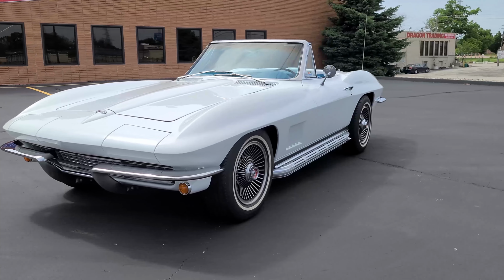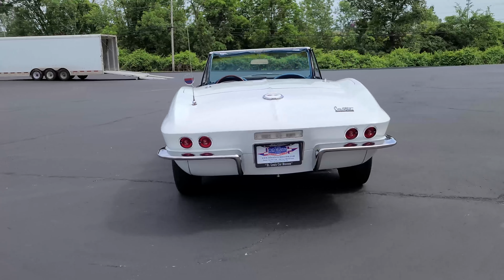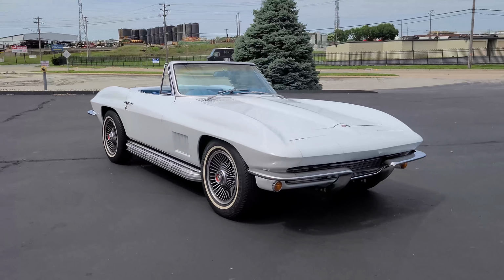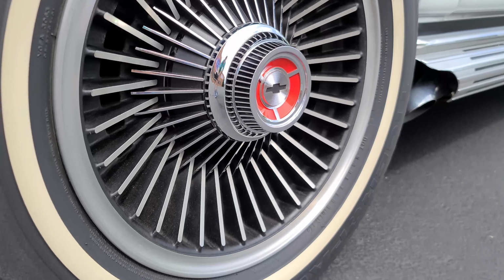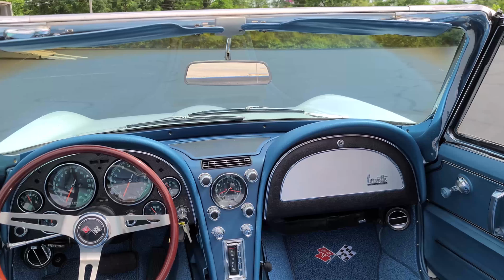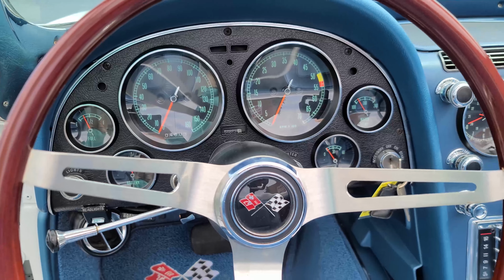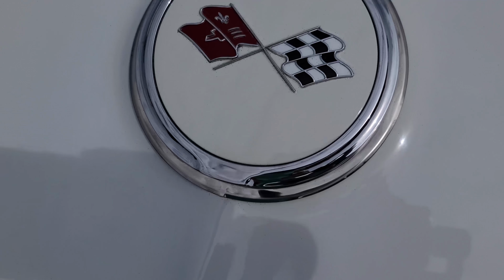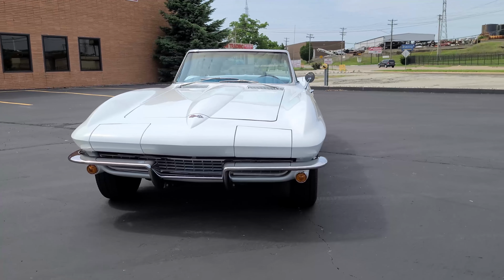This 327ci V8 produces 300HP in the 1967 Chevrolet Corvette Convertible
Highlights:
-All number's matching 327ci/300hp V8 and automatic transmission!
-Excellent color combination of Ermine White over Bright Blue interior and Blue convertible top!
-Equipped with air conditioning, power steering, power brakes, power windows, side exhaust, and aluminum bolt-on wheels!
-Fully restored with bare body repaint, fully rebuilt engine & transmission, new suspension, and more!
-Original tank sticker, restoration pictures and receipts included with the sale!
-A superb road car for any environment!

Description:
We are very pleased to offer this 1967 Corvette Convertible fitted with its factory, number's matching 327ci V8 producing a total of 300 horsepower, along with, a Powerglide automatic transmission! Additional features and options include factory Four Seasons air conditioning, vacuum power disc brakes, power steering, AM/FM pushbutton radio, power windows, an upgraded bolt-on aluminum wheels wrapped with 1” whitewall tires measuring 205/75R15, as well as, a side exit exhaust system!

This unique example was built in February of 1967 and is factory coded with a 972- Ermine White exterior and 414- Bright Blue vinyl interior complimented with a new blue convertible top making for a truly eye-catching color combination! Our available Corvette is also fitted with a host of original equipment that includes a correct block, heads, exhaust manifolds, chrome ignition shielding, proper GM hoses and clamps, original transmission, rear axle, all original LOF window glass, and more! Under the hood you will see that this special that this example was later dressed up with a Winters aluminum intake, finned aluminum valve covers, more efficient Holley carburetor and open element air cleaner.

In October of 1982, this classic was restored while residing in Climax, Michigan which included a complete repaint to a bare fiberglass body and full engine and transmission overhaul. The mechanical work was carried out by Robert's Service Center in Kalamazoo, MI starting with the cleaning and degreasing of the engine, magnaflux tested the block, main caps and rods, followed by a .030 overbore and hone of the cylinder walls, along with, the line hone of the block head surfaces. The restoration continued with fitting new brass freeze plugs, oil plugs, new main bearings, rod bearings, camshaft and cam bearings, new pistons and rings, head pins, reconditioned rods, new lifters, grind crank .010-.010 and polished, complete valve job, new oil pump, timing chain, hoses, clamps, belts, along with, all new MSD electronic ignition equipment, fresh fluids, etc. The odometer was reset to zero upon completion. The chrome bumpers were re-plated by Midwest Bumper Co, and the interior upholstery provided by Al Knock and installed by Cochran's Vinyl Service. Following its detailed restoration, this gorgeous classic Chevy quickly made its way to Florida soon afterward, spending time on the road there since 1994.

In 2008/2009, the air conditioning was serviced with a new compressor, the radiator was upgraded to a Griffin 2-row high efficiency aluminum unit, the steering gear box was resealed, a rebuilt power steering pump was completed, the transmission was rebuilt with a new torque converter, new lower control arm bushings, and front coil springs we installed. A gorgeous Corvette that makes no excuses once out on the road, providing outstanding power, smooth gear shifts, super confident brakes, and positive road feel that is easy to steer with just a single finger on the steering wheel! Since 2019, this classic Corvette resided with a New York collector who had the interior front carpet replaced, followed by the installation of the new blue convertible top, a complete rebuild of the carburetor, installation of the new faux rosewood steering wheel, and lastly, a new digital radio in the stock location with new dash speaker was installed. This collector added 553 miles to the Corvette while enjoying it last summer. Today the odometer displays only 4,603 low miles.

Following purchase, this example will come with service records dating back to 1982, the original tank sticker, restoration photographs, original steering wheel, factory radio, factory speaker, and a clear title. The vehicle was recently inspected and serviced in-house. Our experienced team believes that this classic beauty could not be more ready for summertime fun and cruising! Act quickly, they simply don't come with this array of rare factory options very often!

To learn more about this beautiful muscle car for sale, contact Jon Faust at (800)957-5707 or by emailing . Finance & Shipping options available to those who qualify!